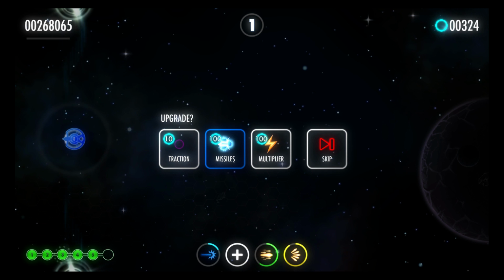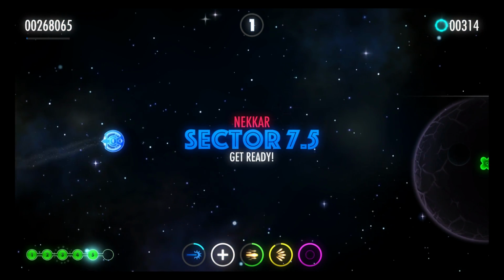STAR GHOST: Complete 12-World Run (part 5) | Star Ghost Gameplay | Let's Play Wii U in The Basement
Welcome to The Basement, let's play Star Ghost on the Wii U!

In today's episode (Ep 14), we continue our complete 12-world run of Star Ghost. This is part 5 of this run. We discuss dodging asteroids, the difficulty of creating a fair level, music theory, missile strategy, Kris Kross, Mrs. Doubtfire, and other such things. Come downstairs and have a seat with us on the couch right here in The Basement!

The Basement is a let's play Youtube channel - a duo of musical dads from Minnesota, USA. Family friendly gaming that's safe for kids, clean commentary and nostalgic experiences are our motto.  .  ? Kinda!

This video is Part 5 of our complete 12-world run of Star Ghost.